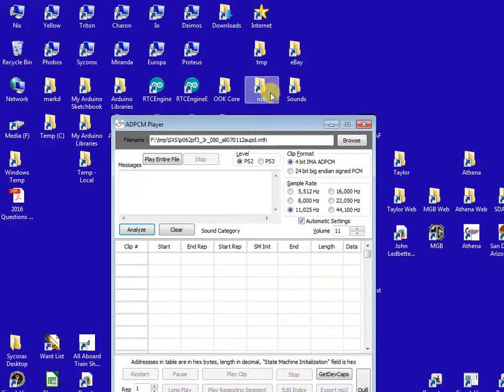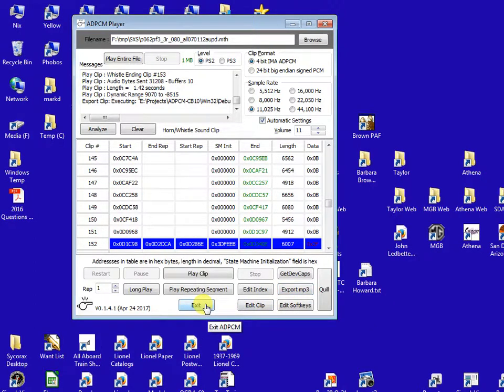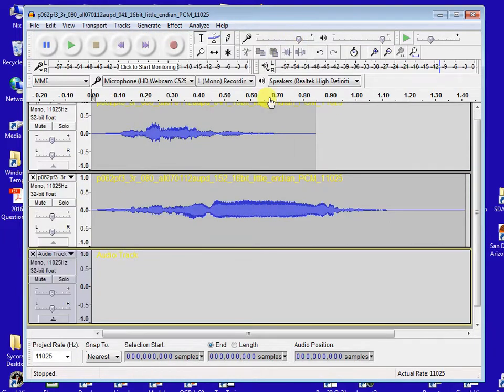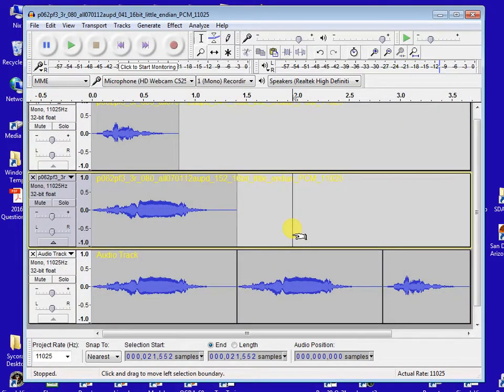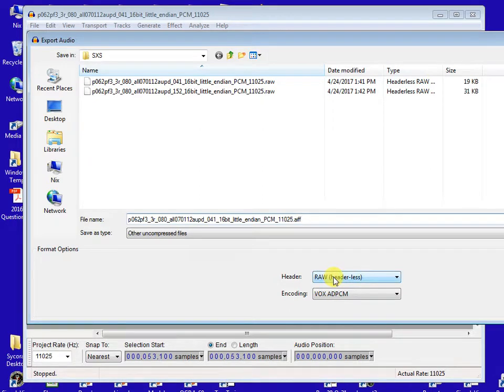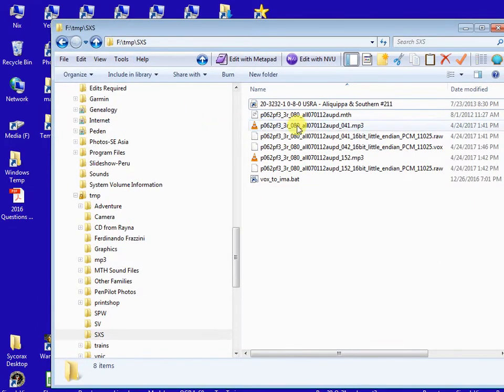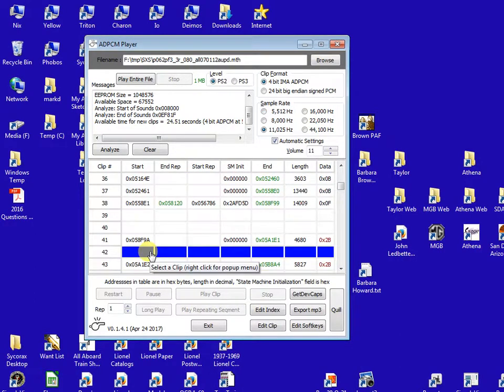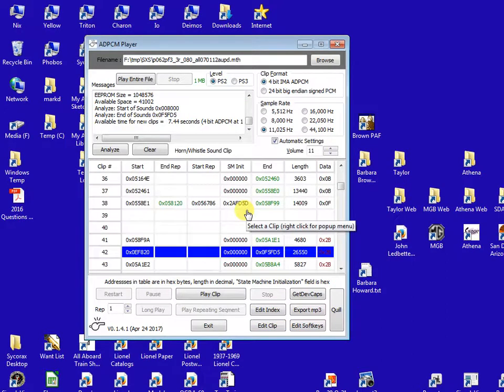Using ADPCM to add a Crossing Sound to a PS2 Engine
Adding a SXS Crossing sound into a PS2 engine that did not originally have one. I am using 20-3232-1 as my example. Uses my ADCPM program and Audacity.